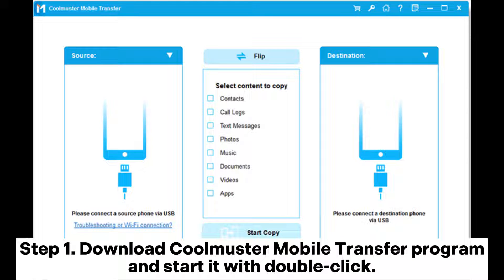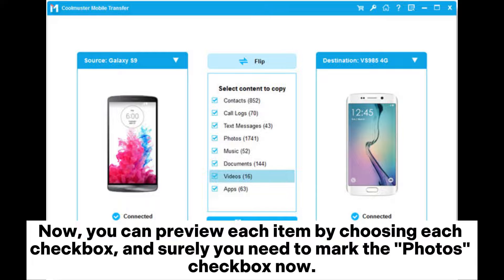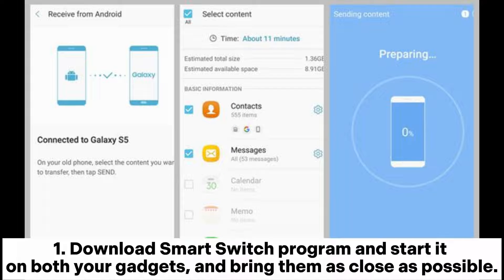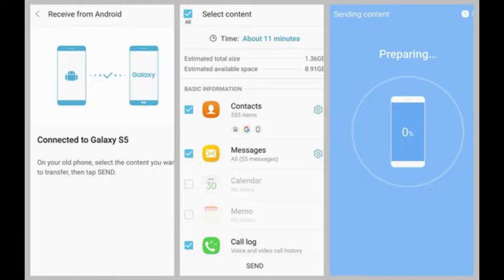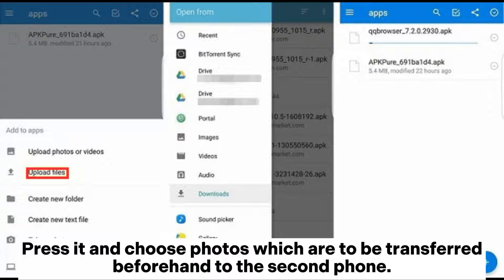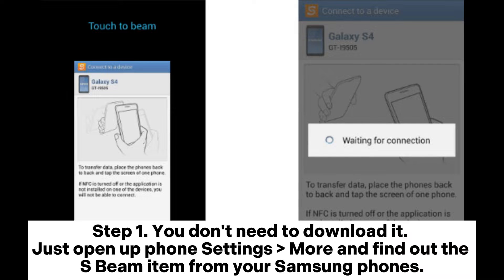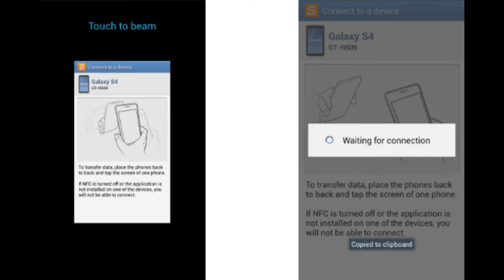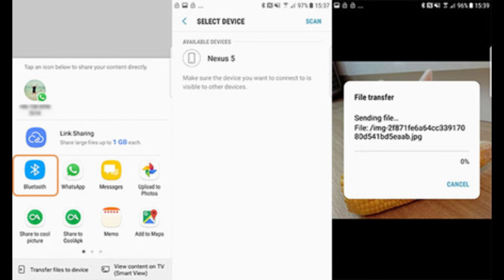How to Transfer Photos from Samsung to Samsung in 5 Ways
This video serves as a guide on how to transfer photos from Samsung to Samsung in 5 quick ways. Want to learn more details about that? Check out the video.

00:00 Start
00:07 Way 1. How to Transfer Photos from Samsung to Samsung with Coolmuster Mobile Transfer
01:03 Way 2. How to Transfer Pictures from Samsung Phone to Samsung Phone via Smart Switch
01:44 Way 3. How to Transfer Pictures from One Samsung Phone to Another with Dropbox
02:34 Way 4. How to Transfer Photos to New Samsung Phone via NFC
03:09 Way 5. How to Transfer Photos from Samsung to Samsung with Bluetooth